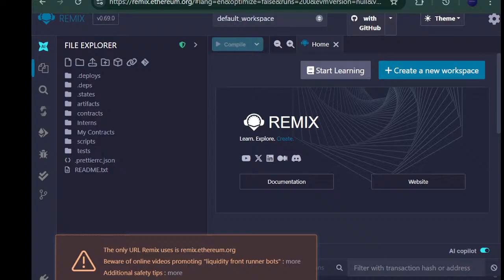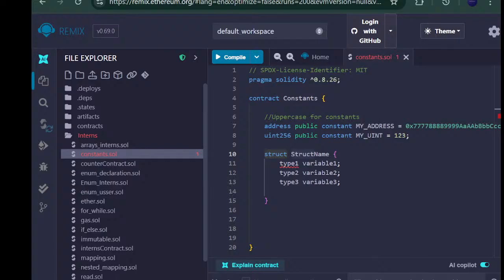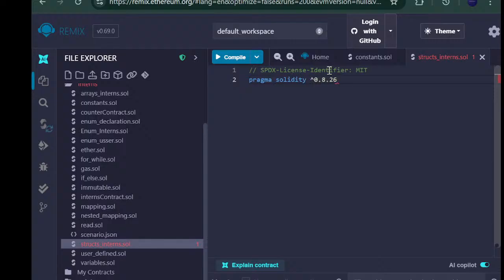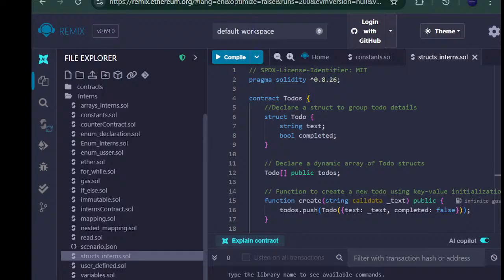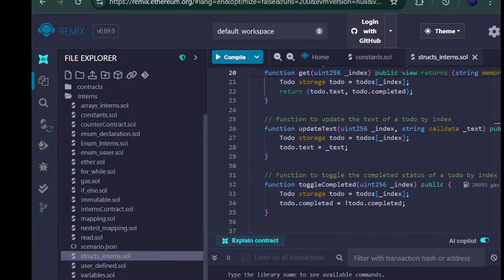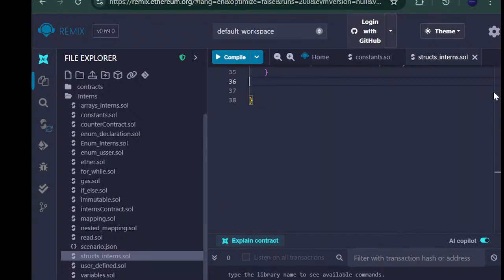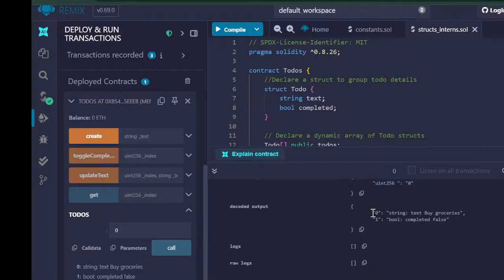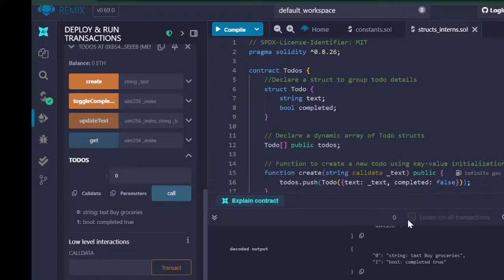Mastering Structs in Solidity | Live Ethereum Remix Tutorial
Join us for an in-depth, beginner-friendly live coding session on Solidity structs! In this live video, we'll break down what structs are, why they're essential for grouping related data in smart contracts, and how to declare and use them effectively. You'll get a detailed, line-by-line explanation of Solidity code examples, helping you understand how to create, access, update, and manage structs in your decentralized applications. Whether you're just starting with Solidity or looking to strengthen your smart contract skills, this session will guide you step-by-step through mastering structs for cleaner, more organized code. Perfect for interns and aspiring blockchain developers!